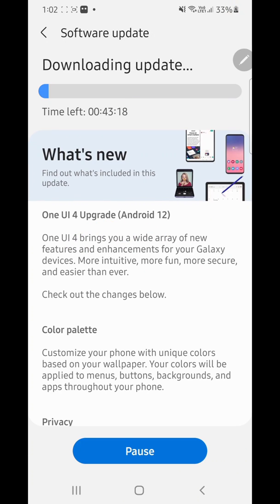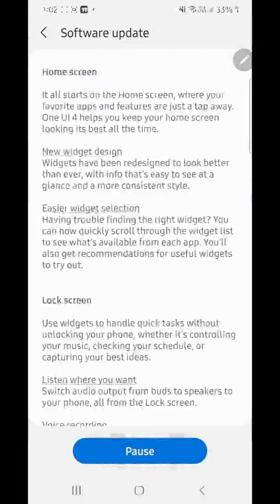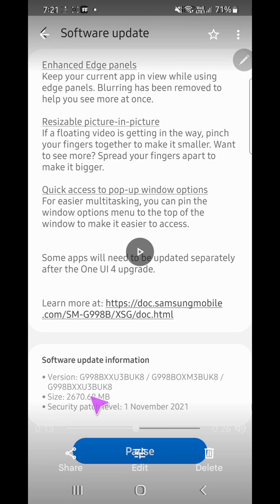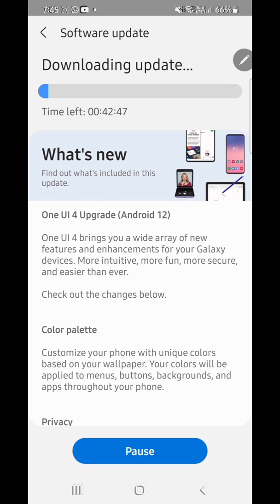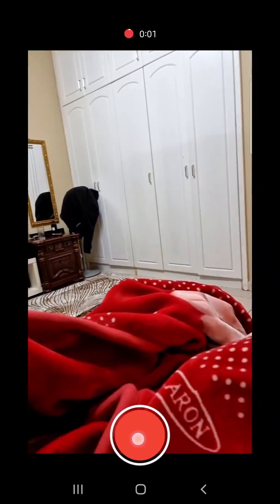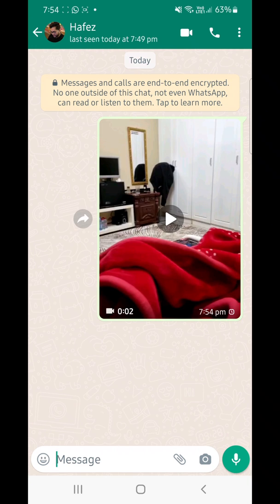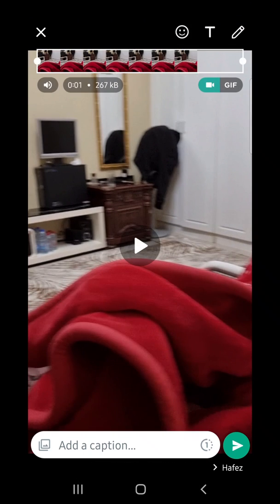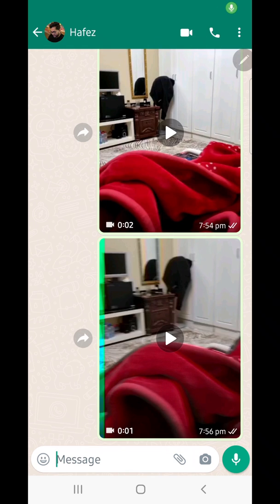SAMSUNG S21 | ANDROID 12 ONE UI 4 UPDATE BUGS | WHATSAPP VIDEO GREEN LINE BUG | FIX | SERIOUS ISSUE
SAMSUNG | ANDROID 12 ONE UI 4 UPDATE BUGS | WHATSAPP VIDEO GREEN LINE BUG | FIX | SERIOUS ISSUE